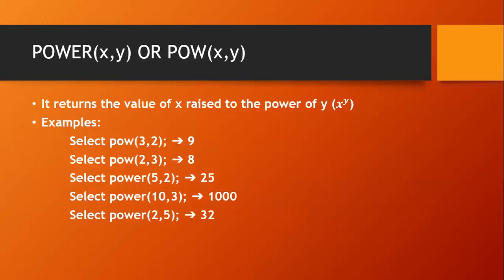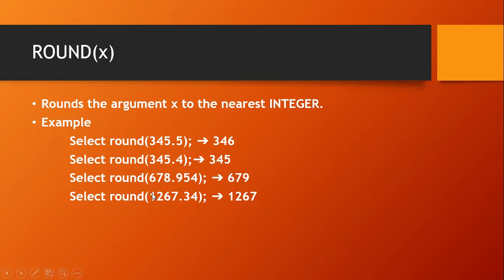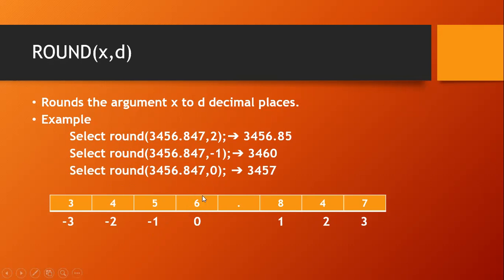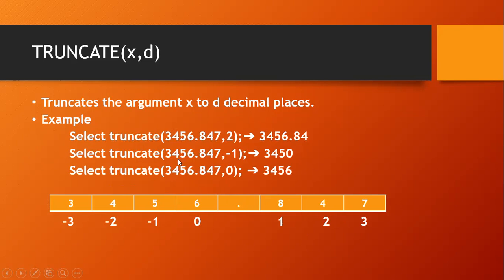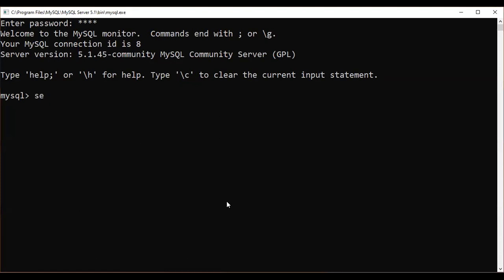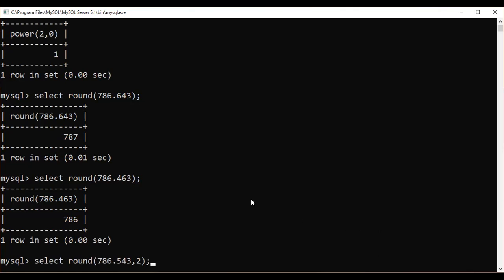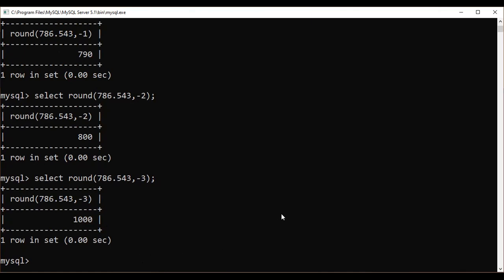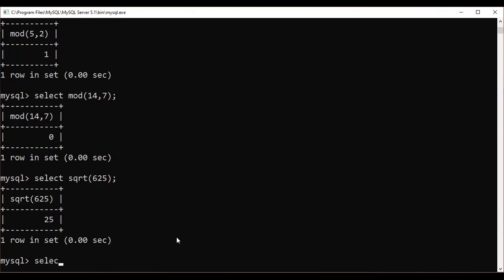Math Functions in SQL ~ Class 12 IP Term 2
Hai Learner

CBSE | Class 11| Class 12| Term2 | 2021-22| CS | IP | Database | Exam

In this tutorial we have discussed on various numeric/mathematical functions in SQL (Single Row Functions in SQL) with practical illustrations shown in MySQL RDBMS. Lets learn programming essentials together.

The functions discussed are:
1) power() or pow()
2) round()
3) truncate()
4) mod()
5) sqrt()

Stay blessed and healthy
Thanks & regards

term2 ip class 12
IP Term2 Class 12
Term2 Class 12 ip CS
Database MCQ Class 12 ip
Database MCQ Class 12 cs
mysql objective type questions
important MCQ questions from Mysql database
1 Mark mysql MCQ
100+ most important MCQ on database and Sql Class 12 CS and IP

MySQL
Relational Databases
Manipulation Language, Introduction to MySQL: Creating a database, using database, showing
tables using MySQL
Data Types : char, varchar, int, float, date.
Data Definition Commands: CREATE, DROP, ALTER (Add and Remove primary key, attribute).
Data Query Commands: SELECT-FROM- WHERE, LIKE, BETWEEN, IN, ORDER BY, using
Database Management
● Text functions: UCASE ()/UPPER (), LCASE ()/LOWER (), MID ()/SUBSTRING ()/SUBSTR
(), LENGTH (), LEFT (), RIGHT (), INSTR (), LTRIM (), RTRIM (), TRIM ().
● Date Functions: NOW (), DATE (), MONTH (), MONTHNAME (), YEAR (), DAY (),
DAYNAME (). Aggregate Functions: MAX (), MIN (), AVG (), SUM (), COUNT (); using
COUNT (*).